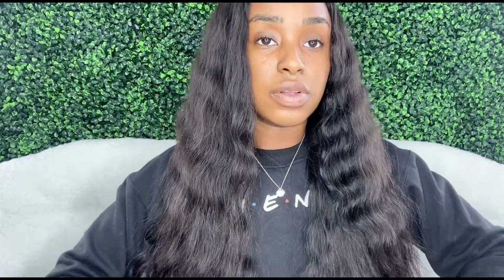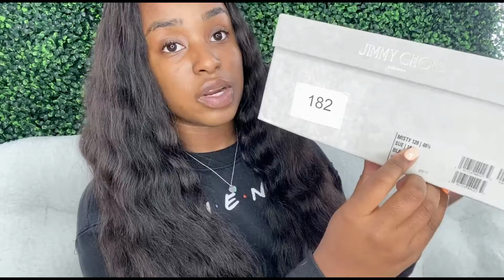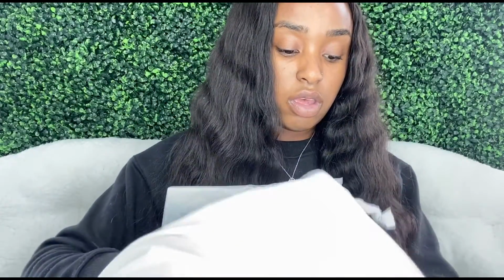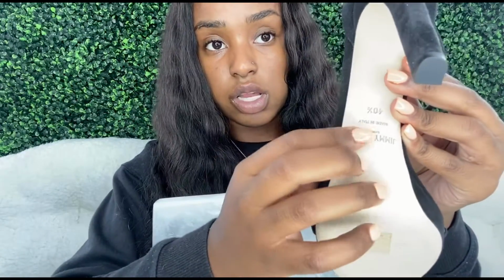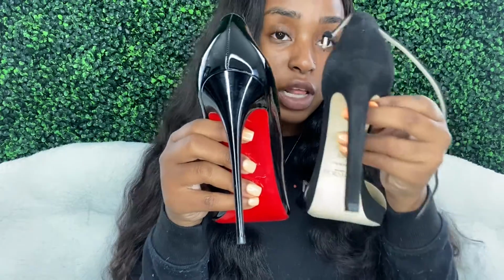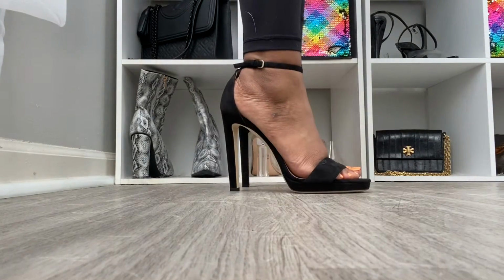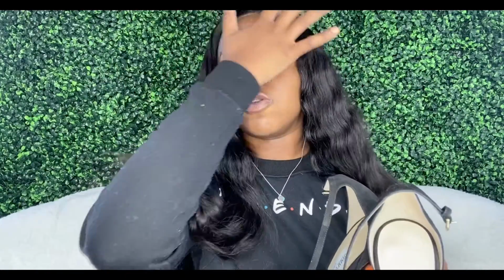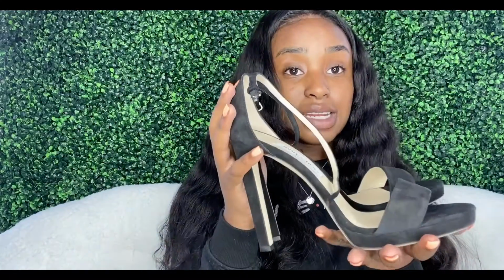jimmy choo misty sandal unboxing and try on